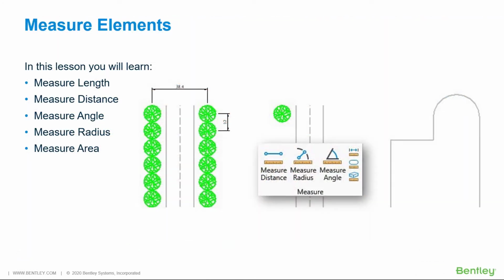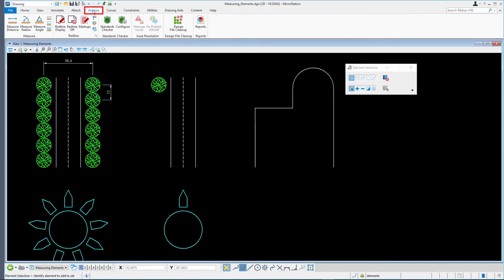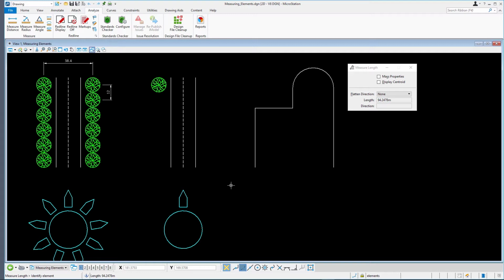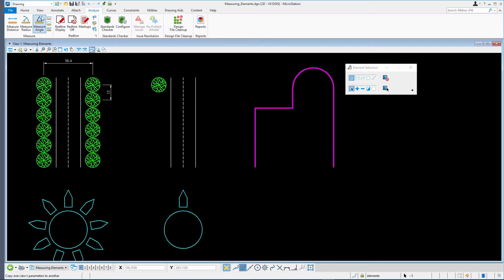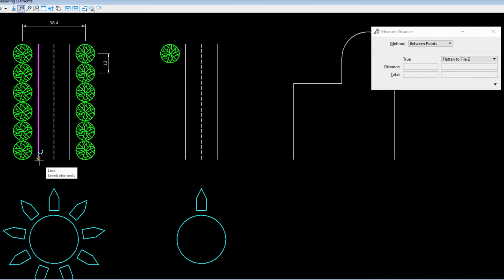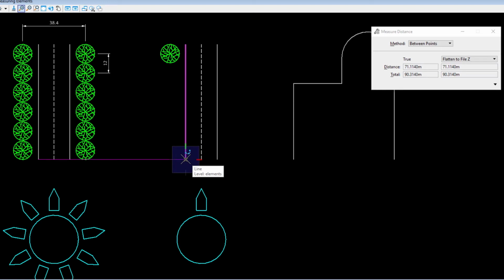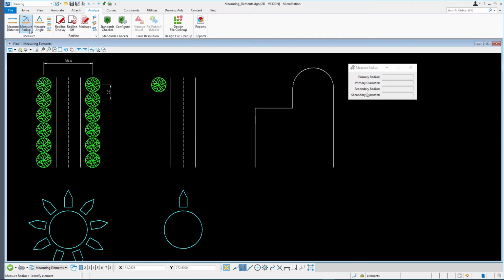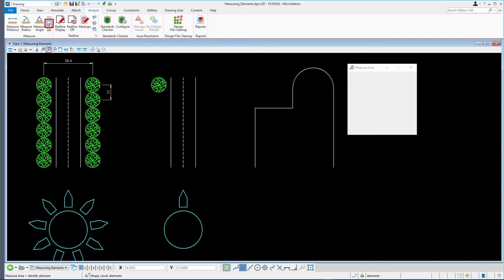11 Measure Elements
As you work in a design, you will need to verify data via length, distance and angular measurements. In this video you will analyze geometry with the Measure tools.